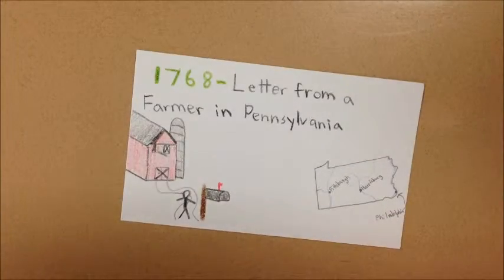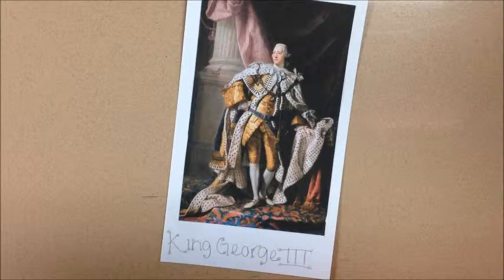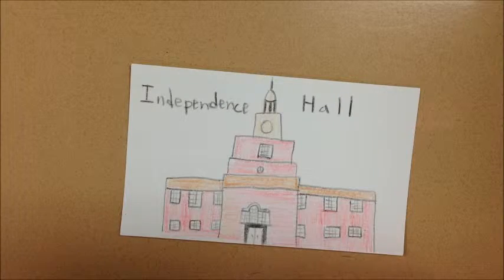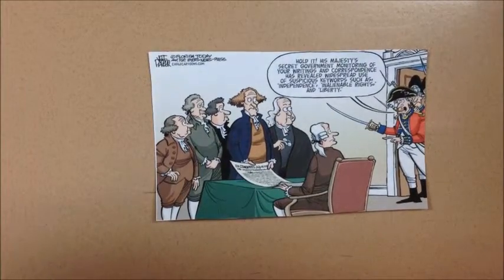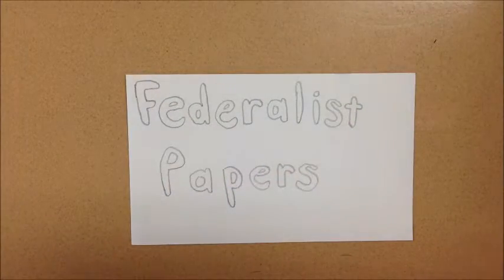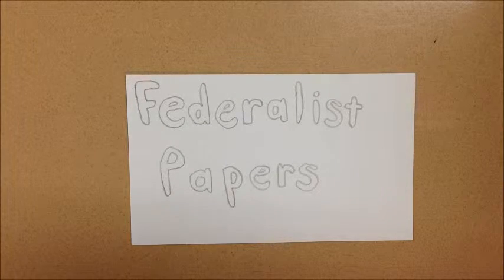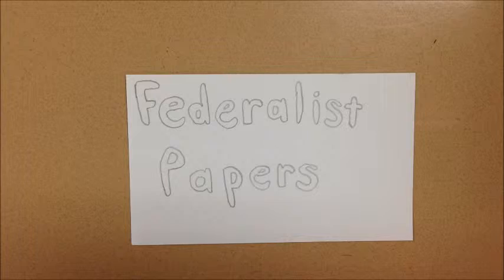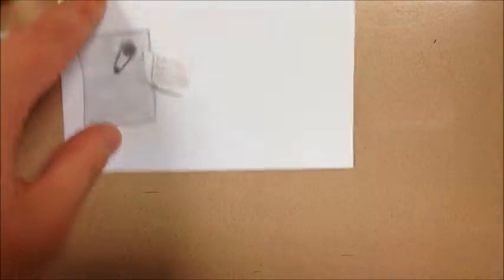APUSH EPIC REVOLUTION 3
for a APUSH class